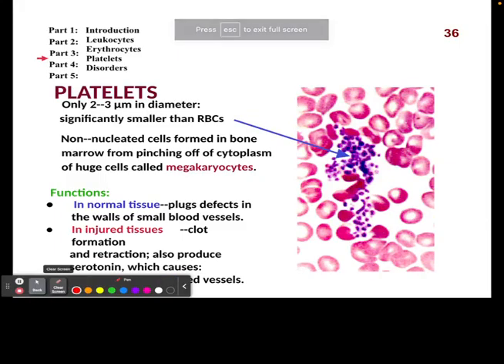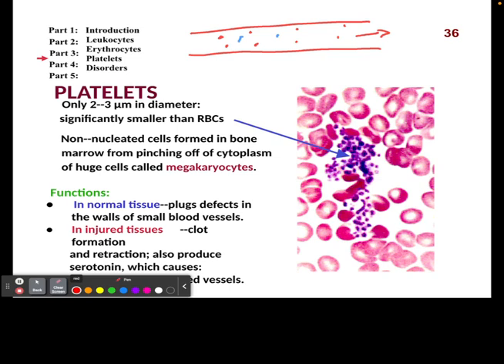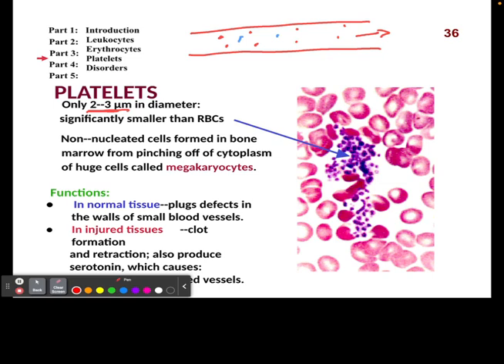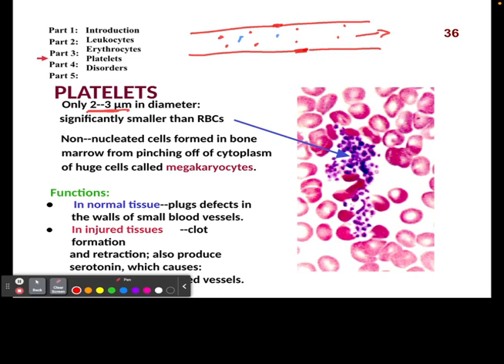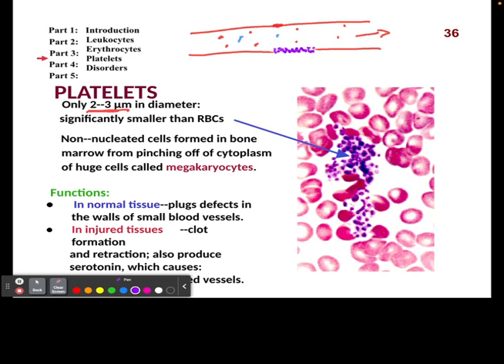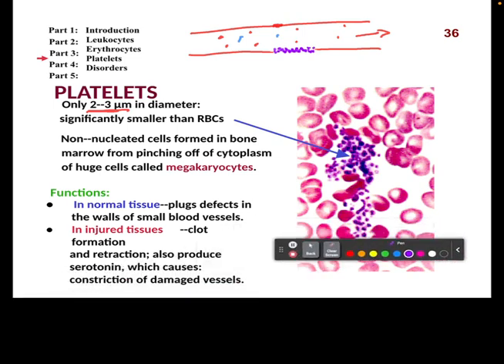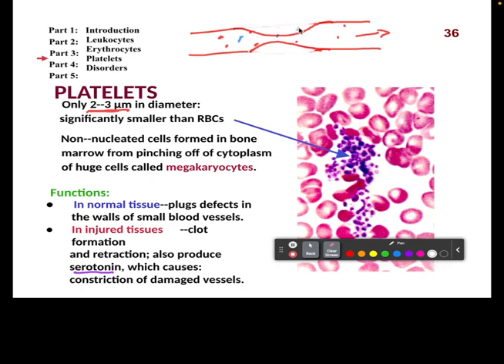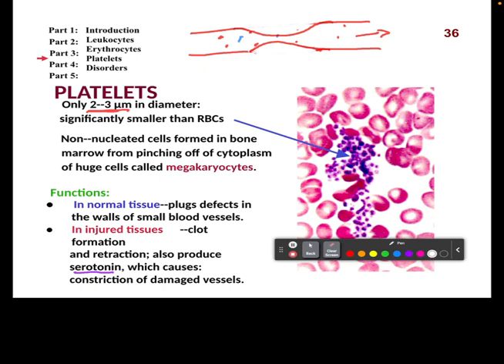CH14 12 Platelets